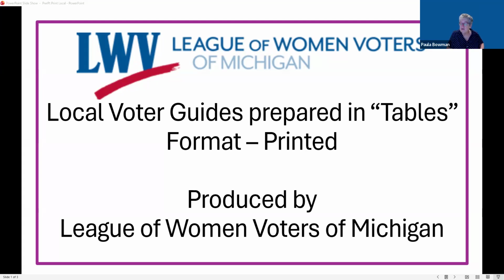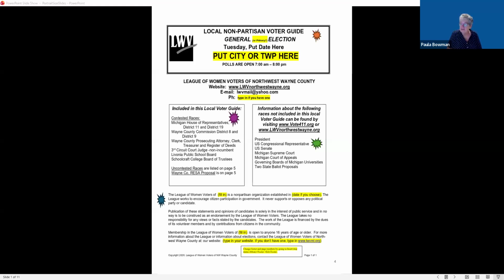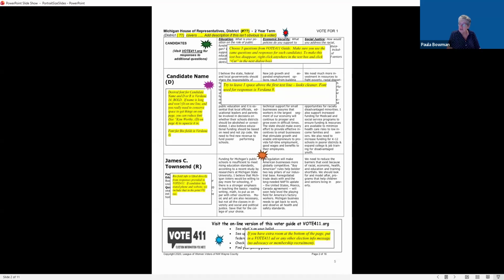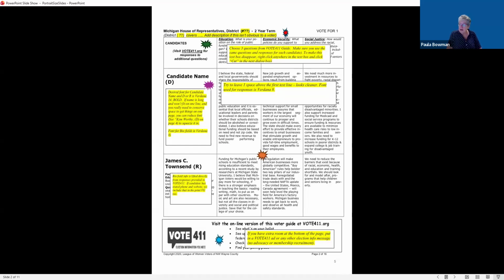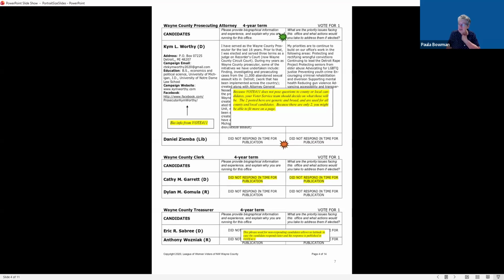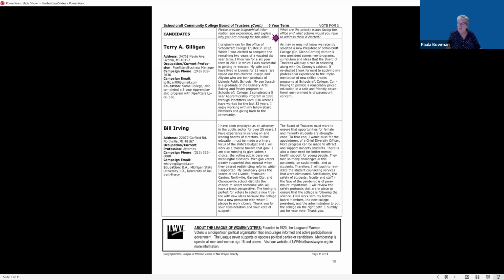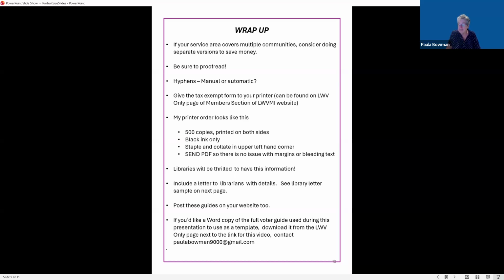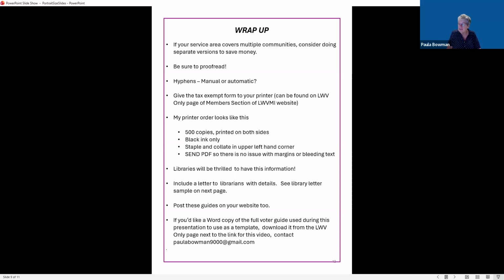Tutorial: Print Voter Guides in Tables for Local Races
Recorded in 2026, this video explains how to create local, print Voter Guides in Microsoft Tables.  Sample template is available on password protected site of LWVMI.org